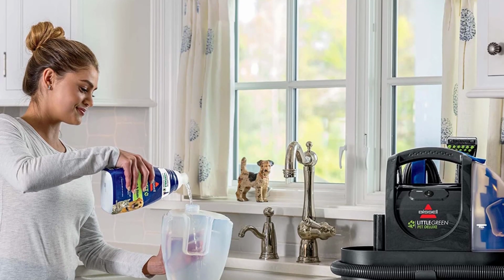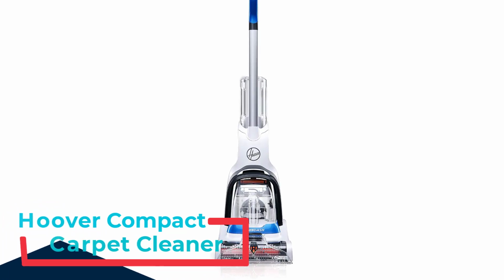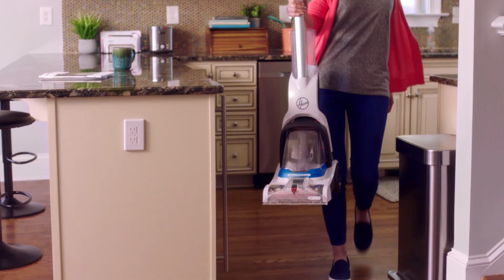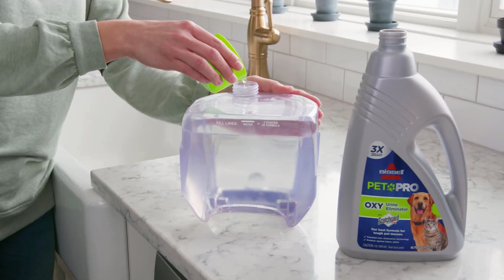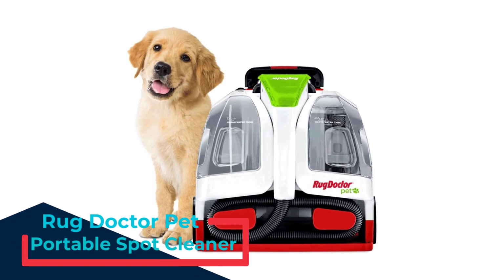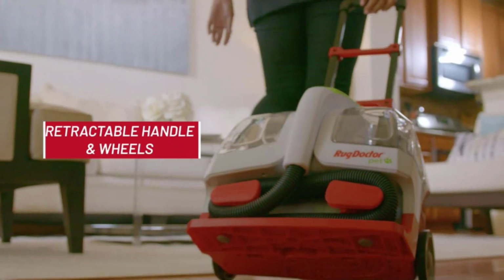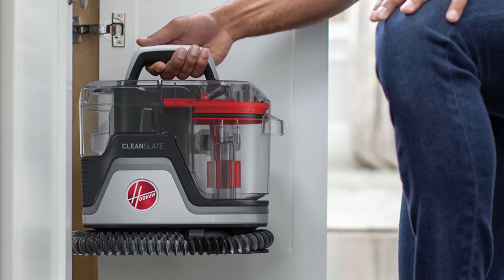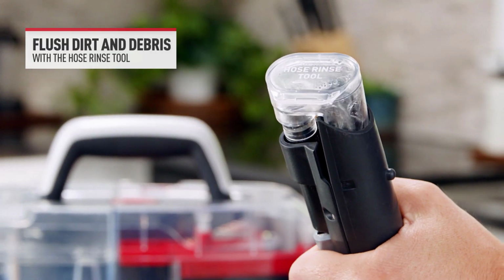✅ Best Portable Carpet Cleaner For Pets | Top 5 Portable Carpet Cleaner For Pets (Buying Guide)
If you are looking for the Best Portable Carpet Cleaner For Pets, Then this video is for you.

📌Product Links📌

☄️1. BISSELL Little Green Pet Portable Carpet Cleaner

📌View On Amazon

☄️2. Hoover Compact Carpet Cleaner

📌View On Amazon

☄️3. Bissell SpotClean Pet Pro

📌View On Amazon

☄️4. Rug Doctor Pet Portable Spot Cleaner

📌View On Amazon

☄️5. Hoover Carpet & Upholstery Pet Spot Cleaner

📌View On Amazon

✅ Content Times

00:00 - Intro
00:30 - Product - 1
02:02 - Product - 2
03:11 - Product - 3
04:30 - Product - 4
05:41 - Product - 5

If your home has carpeted areas, it’s value investment in an exceedingly trustworthy carpet cleaner to attenuate hair, dandruff, food stains, and alternative blemishes. fortuitously, carpet cleaners area unit lighter, a lot of powerful, and a lot of accessible than ever before. There area unit a spread of models on the market, therefore the This previous House Reviews Team researched the most effective transportable carpet cleaners on Amazon.

While vacuums may be effective at obtaining eliminate dirt and alternative dirt from carpets and rugs, they don't seem to be abundant used for spills or stains. the nice news is, stains will be off from carpets victimisation predicament or steam, a cleanup resolution, and suction power. whereas you'll rent an expert cleanup service to come back in with large steam machines, shopping for a conveyable carpet cleaner may be a more cost effective resolution to everyday spot cleanup and stain removal.

Weight may be a major thought once buying the most effective transportable carpet cleaners, since you’ll ought to be ready to hold it with one hand whereas in operation the hose with the opposite. in line with Leanne Stapf from The cleanup Authority, you must additionally take into account whether or not or not the device features a handle, since this could create it easier to carry as you're employed.

Tank capability is a vital issue to think about, particularly if you propose on cleanup larger surfaces like a district carpet or the upholstery in your automobile. The tank capability determines what proportion dirt and slime it will hold before desirous to be refilled with clean water and resolution. If you’re victimisation your transportable carpet cleaner for fast spot cleanup, you'll not would like a large tank capability, and alternative options may take priority. However, if you’ll be faraway from a sink and a drain once cleanup, a bigger tank is vital.

If you’ve ever used a loud vacuum or cleanup appliance, you recognize the struggle with finding the correct machine that cleans well while not disrupting the total house. For our testing, we have a tendency to measured the background level of every transportable carpet cleaner to see which of them area unit irritating and which of them weren’t.

Best Spot Cleaner For Carpet 2021 - Vacuum Wars | Best Carpet Cleaner for Pets 2022 🏆 Top 5 Best Pets Carpet Cleaner Reviews | ✅Top 6 Best Portable Carpet Cleaner Reviews In 2022 | 6 Portable Carpet Cleaning Machine In 2022. | 5 Best Portable Carpet Cleaning Machine You Can Buy in 2020 | Top 8 Best Portable Carpet Cleaner In 2021 | Bissell Pet Stain Eraser PowerBrush REVIEW VS Bissell Little Green | TOP 5: Best Portable Carpet Cleaners 2022 | Top 5 Carpet Cleaners in 2022 👌 | Top 5 Best Portable Carpet Cleaners - Best Spot Cleaner For Carpet 2022 | BISSELL Pet Stain Eraser 2003T Cordless Portable Carpet Cleaner Green | Top 7 Best Upholstery Cleaner Machines Review In 2022 | Best Carpet Cleaner 2022 [ Top 8 Carpet Cleaner Solution Picks ] | Best Carpet Cleaner | BISSELL SpotClean Pet Pro Portable Carpet Cleaner | Top 10 Best Portable Carpet and Upholstery Cleaner in 2022.

✅ Relevant Videos